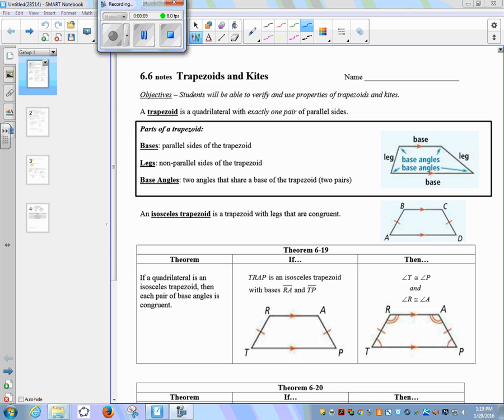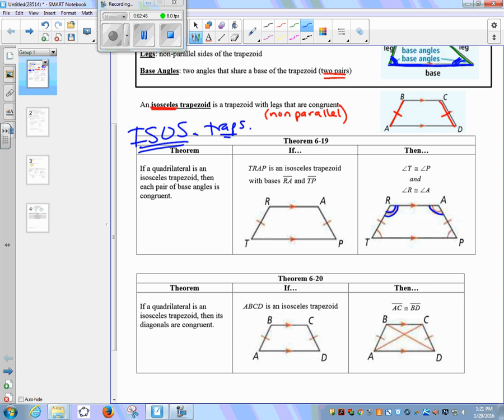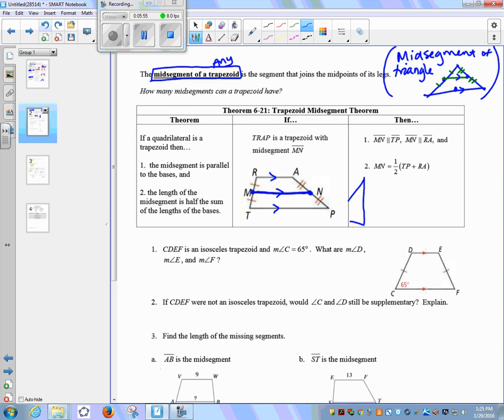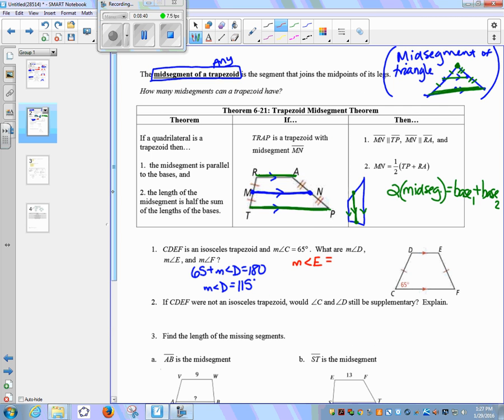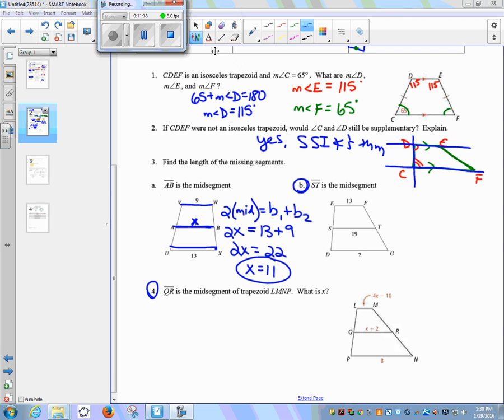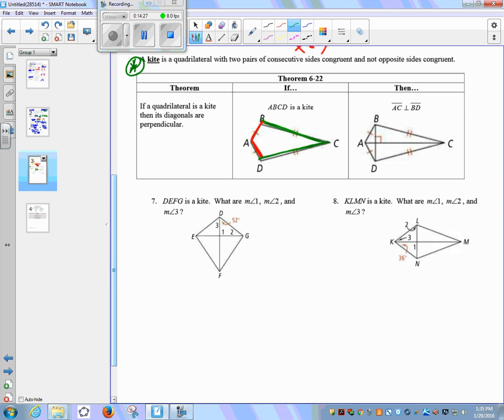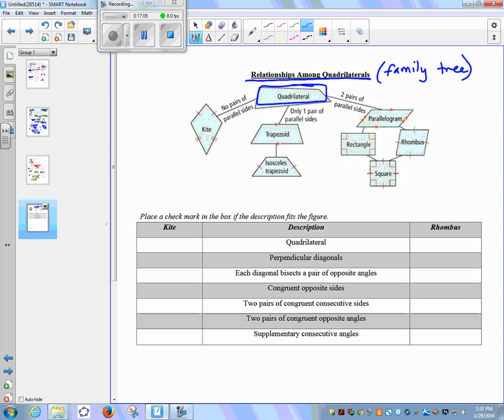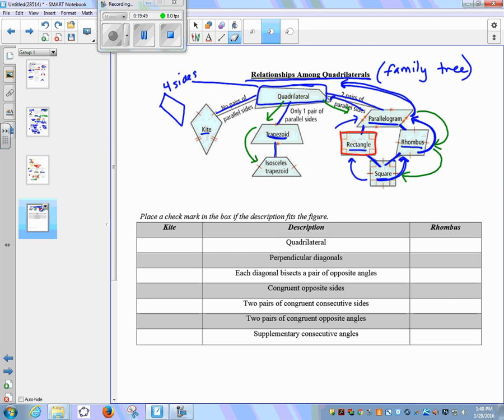6 6 video lesson traps and kites